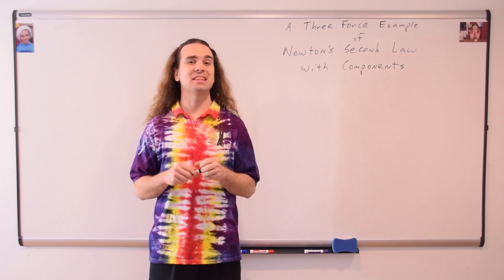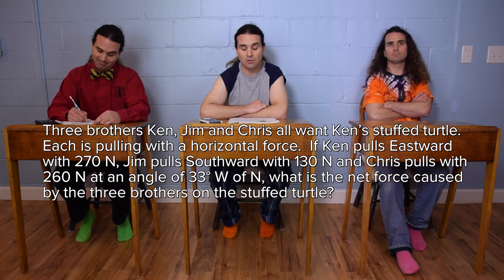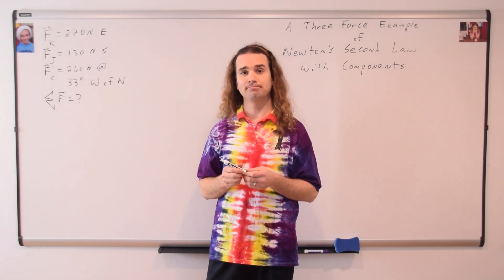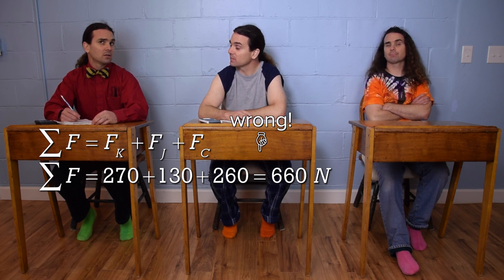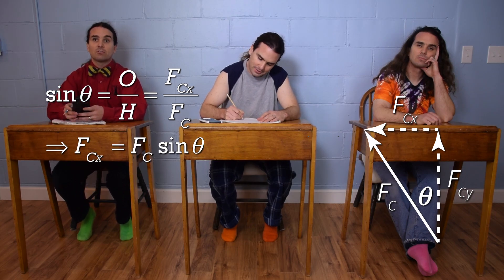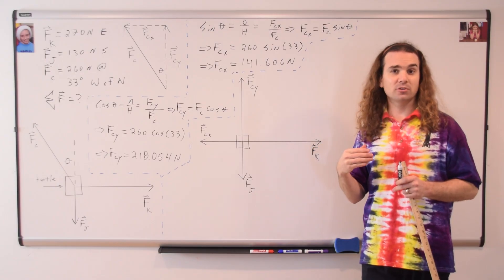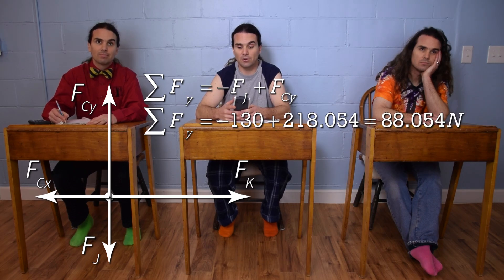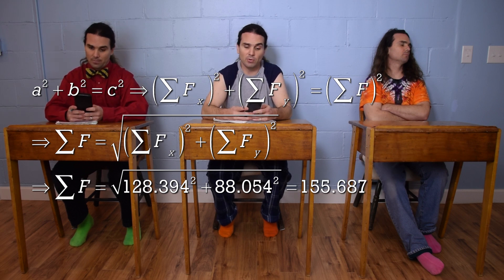A Three Force Example of Newton's 2nd Law with Components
Finding the net force caused by three brothers fighting over a stuffed turtle.  We break one vector in to components and find the components of the net force in order to solve for the net force.

0:00 Intro
0:16 My 3 brothers
0:29 The problem
1:13 The givens
1:55 Drawing the Free Body Diagram
2:39 Breaking the Force of Chris in to its components
4:09 Redrawing the Free Body Diagram
4:54 Finding the components of the net force
5:47 Finding the net force
7:10 Finding the direction of the net force
8:02 Shouldn’t Turtle accelerate?
8:39 Directing my brothers

Next Video:
Summing the Forces is Vector Addition

Previous Video:
Force vs. Time on a Dynamics Cart

Thank you very much Ken, Jim and Chris, my three brothers, for agreeing to be in this video!